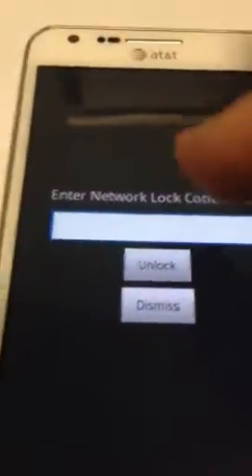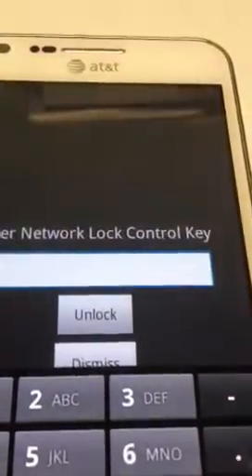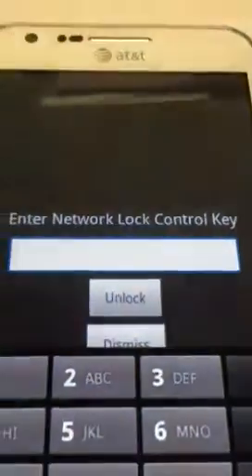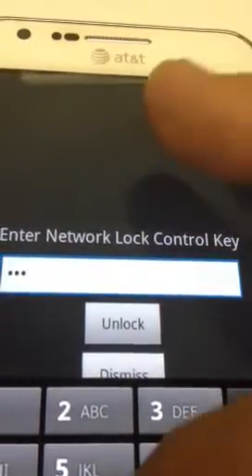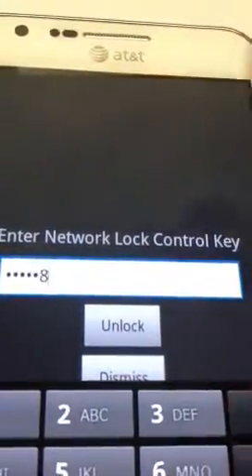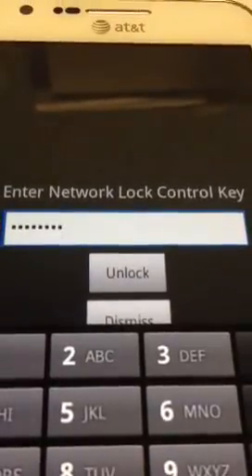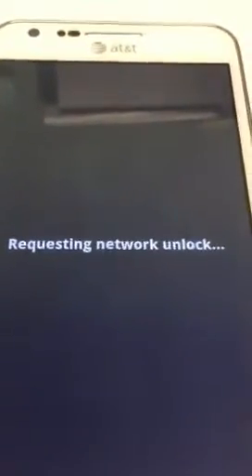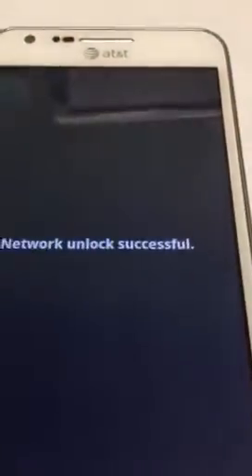AT&T Samsung Skyrocket SGH-I727 Network Unlock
Guide on how to network unlock the Samsung Galaxy S II for any gsm carrier.